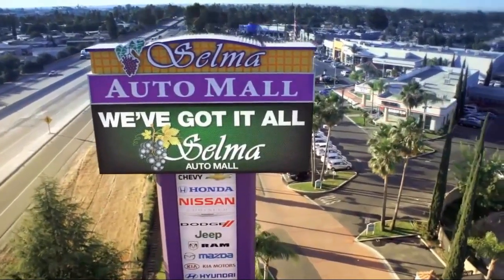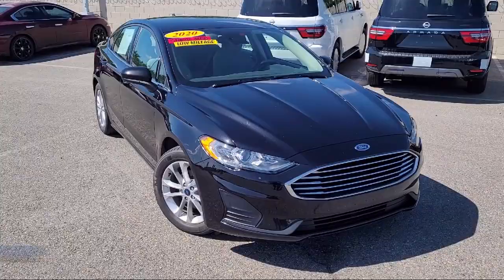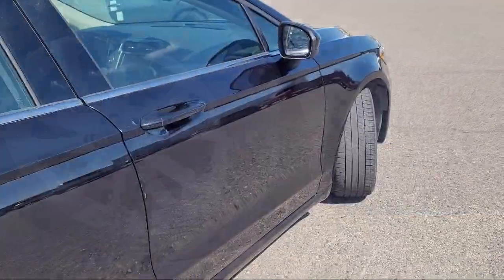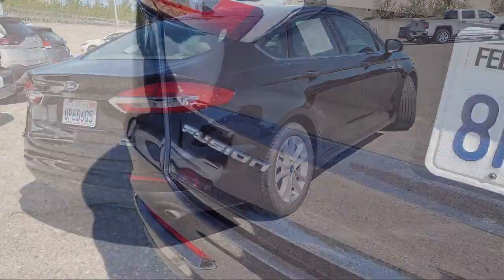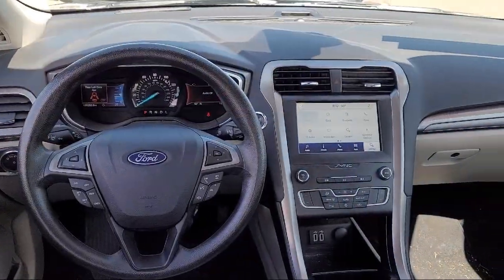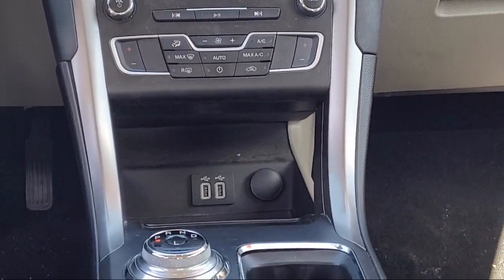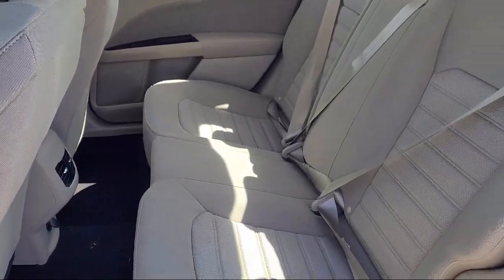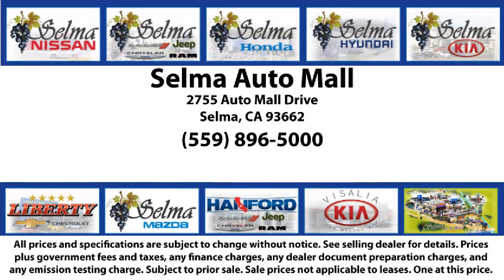2020 Ford Fusion SE Sedan Fresno Clovis Visalia Hanford Tulare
2020 Ford Fusion SE Sedan Stock Number: Y6949 Vin:3FA6P0HD2LR176880.
 Selma Hyundai: servicing Fresno, Clovis, Visalia, Hanford, and Tulare
Give us a call at or visit our for more information about this or any of our other vehicles.

Selma Hyundai
2505 Highland Ave